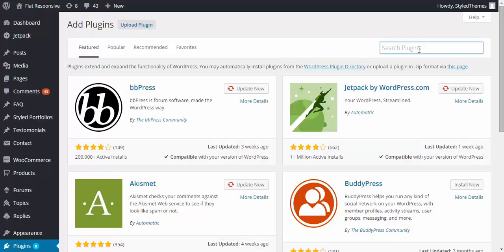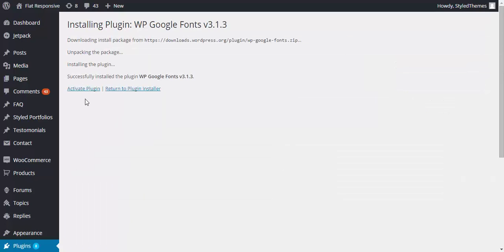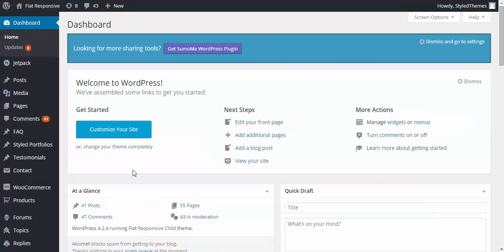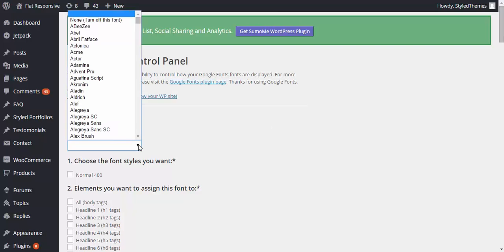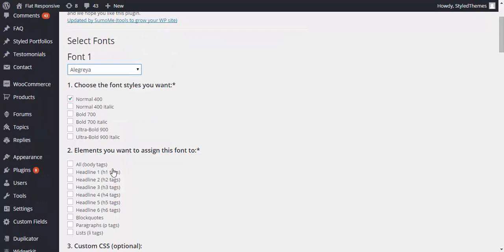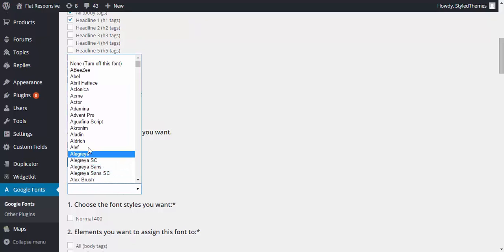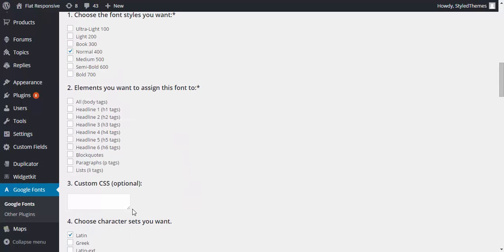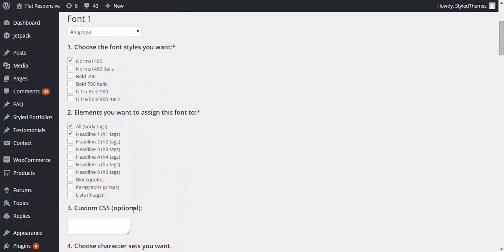How to Use Google Fonts in WordPress Themes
Learn How to Use Google Fonts In this Edition of Our WordPress Tutorial.Using Google fonts on the WordPress and WordPress themes is easy isn't it ;)